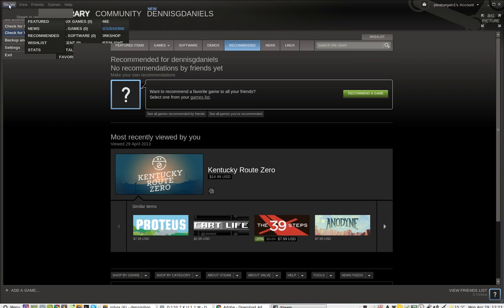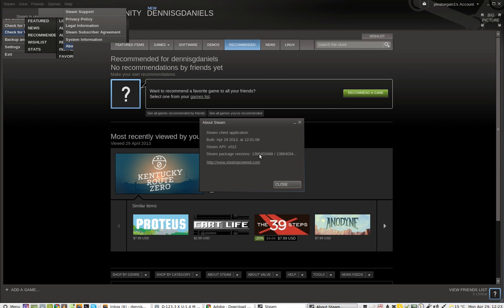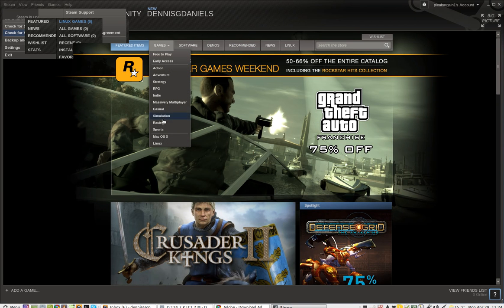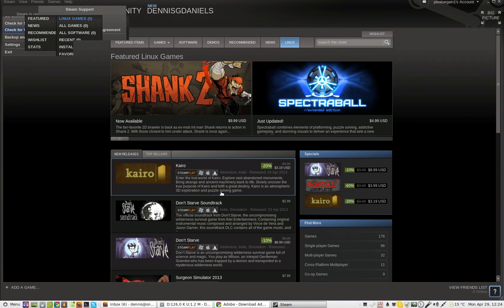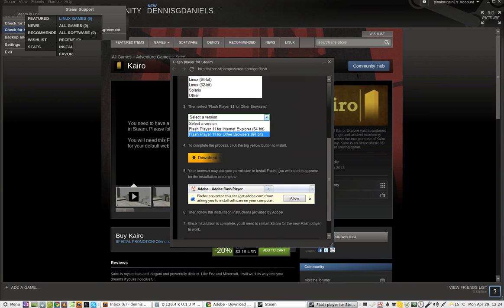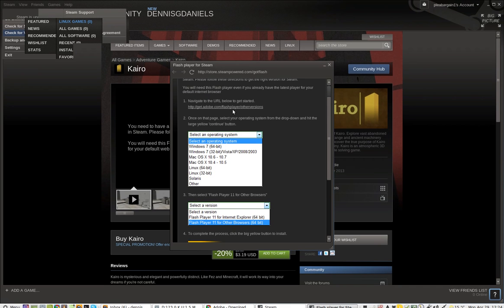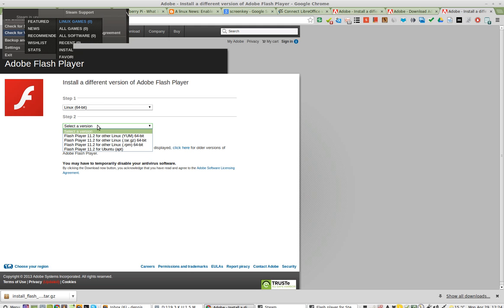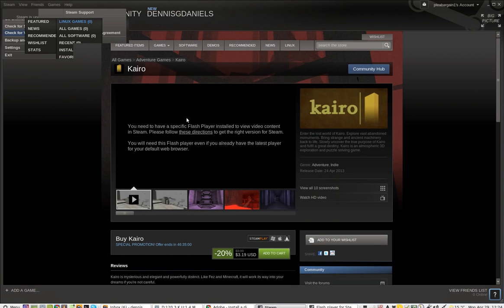new steam UI problems and it requires a separate flash plugin?!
Never got into steam ... and with a UI that is not refreshing and a flash player requirement for linux mint 13... I will have to wait. Can't be bothered to install yet another plugin.